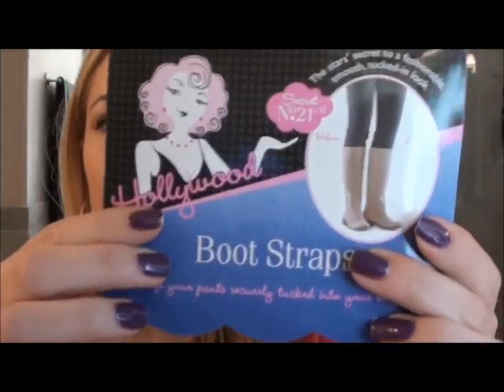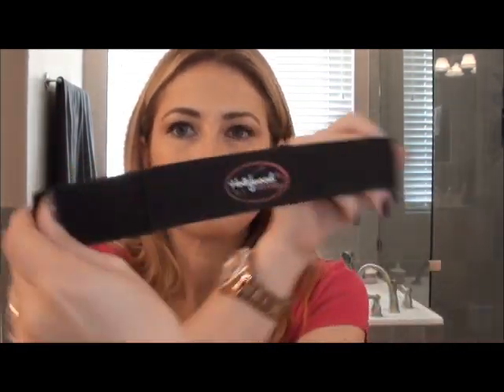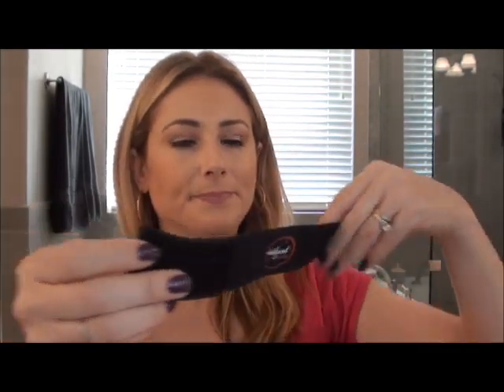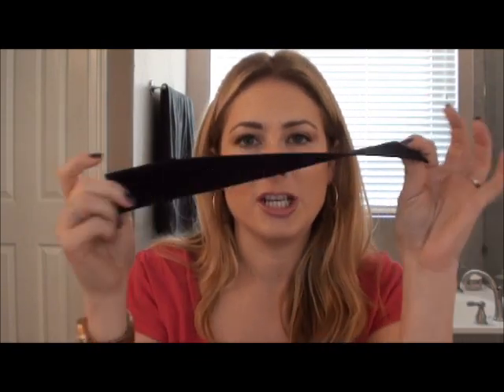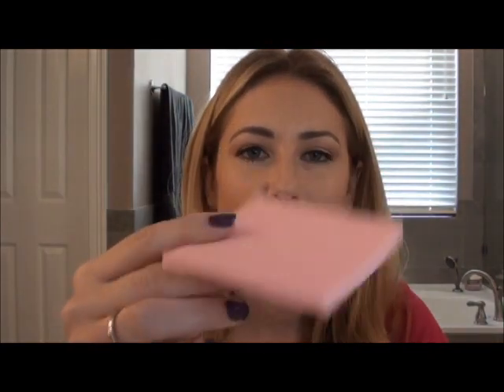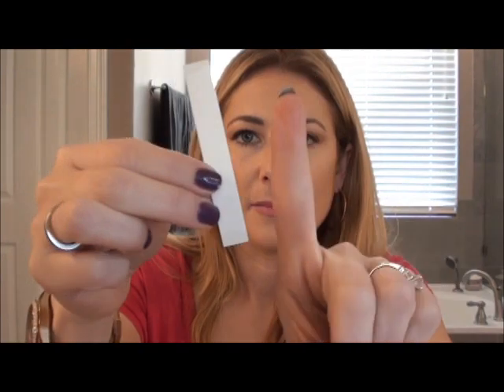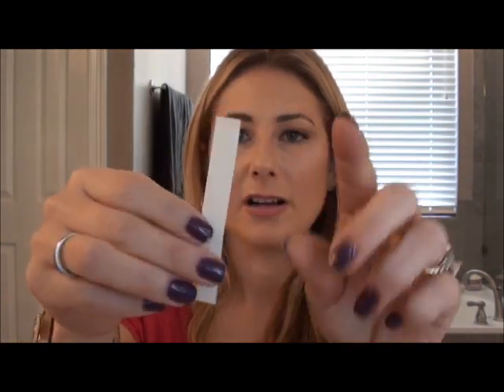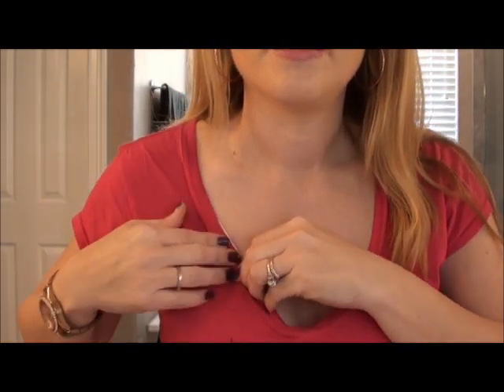Hollywood Fashion Secrets Review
These were sent to me for review by Hollywood Fashion Secrets.  I did not receive any compensation and all opinions are most definitely my own!

Products mentioned:

Boot Straps $11.99
Deodorant Removing Sponge $4.99
Hollywood Fashion Tape $8.99
Silicone Cover Ups $12.99

What I'm wearing:
Eyes: UD cream shadow in Midnight Cowboy, MAC Naked pigment on lid, WnW Nutty in crease
Lips: NYX Cosmo
Nails: Zoya Tru
Watch: Fossil
Shirt: Target
Earrings: Nordstrom Rack